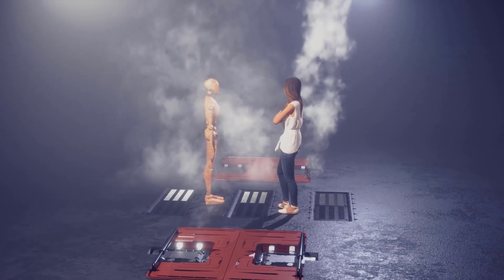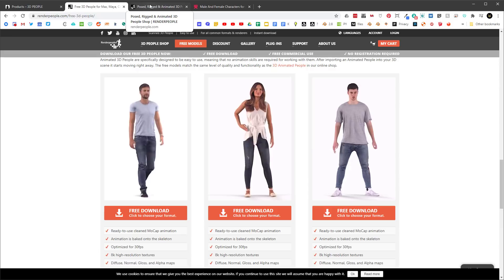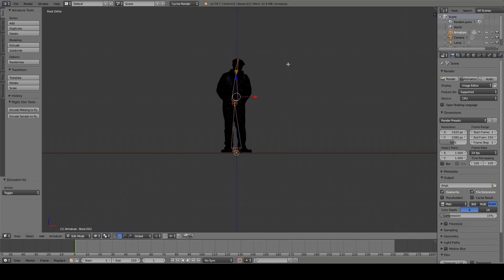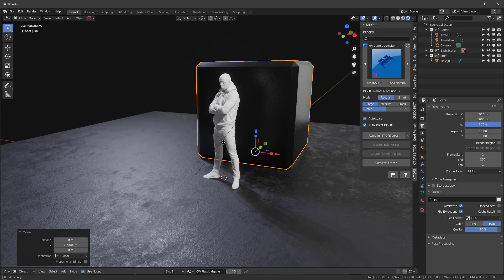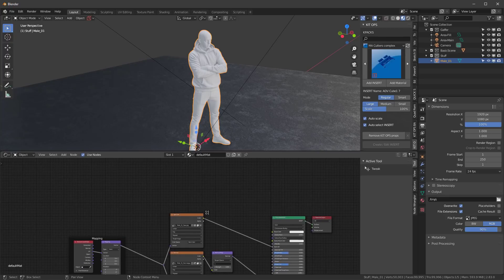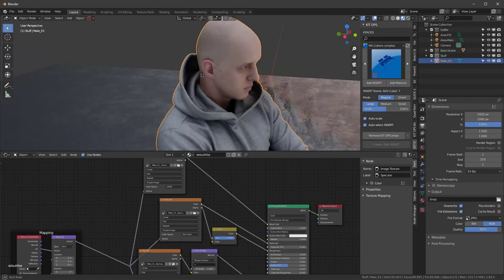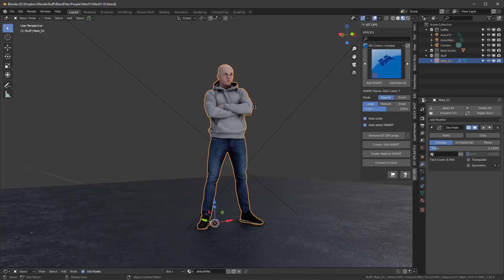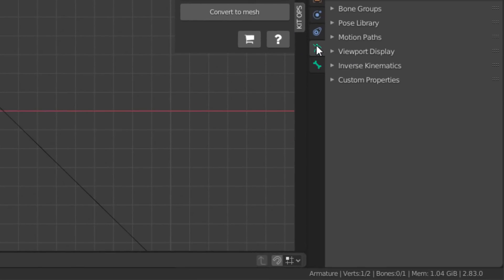No. 1: Animate Characters Quickly in Blender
This 2-part series goes over how to quickly create idle animations for imported posed characters using the Ian Hubert method.

This first video goes over importing a character and setting it up properly-- then rigging it properly. No addons needed.